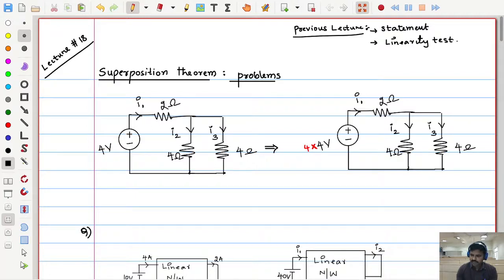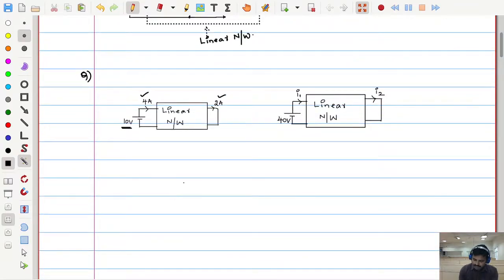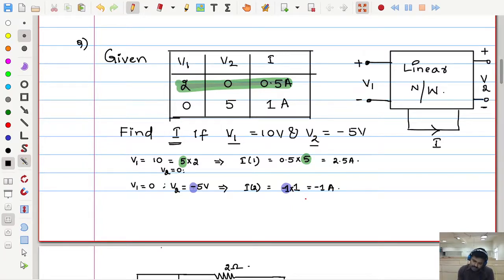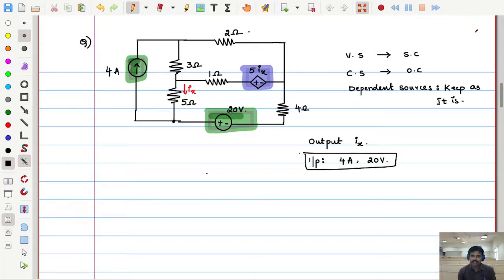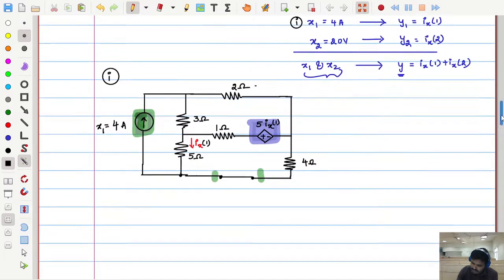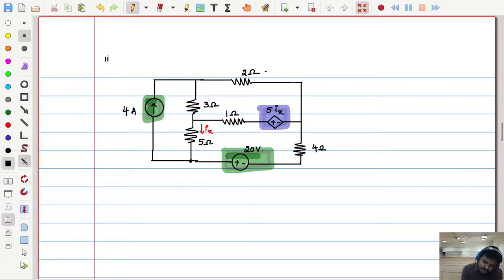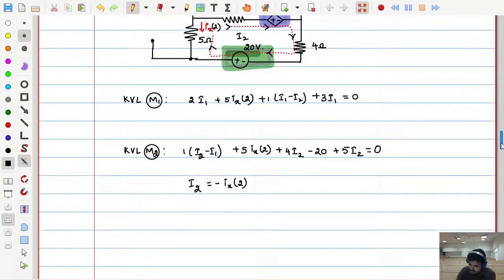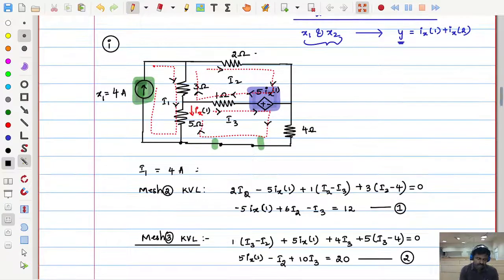L18_1-Superposition theorem problems